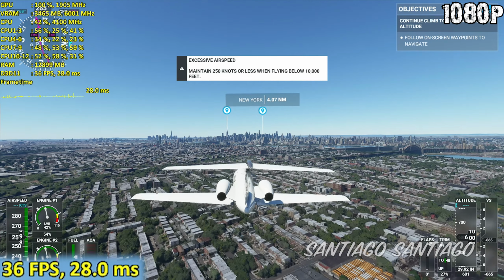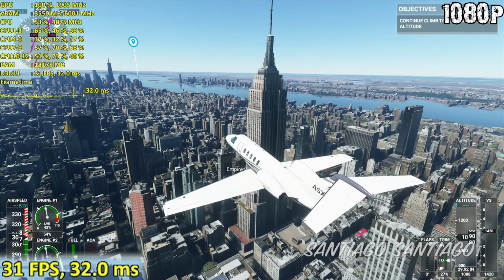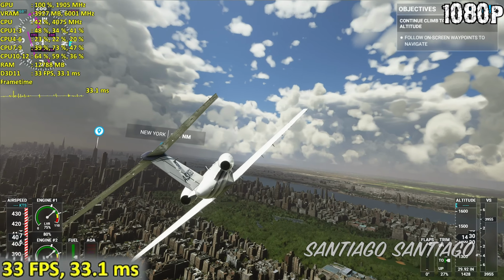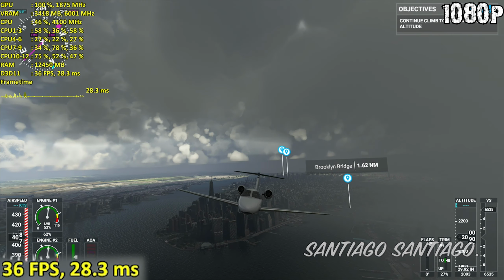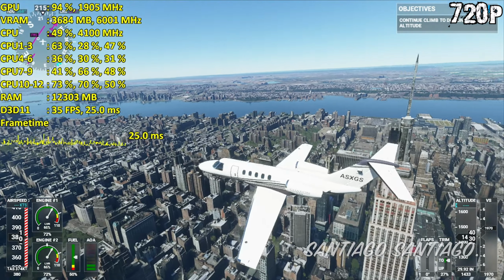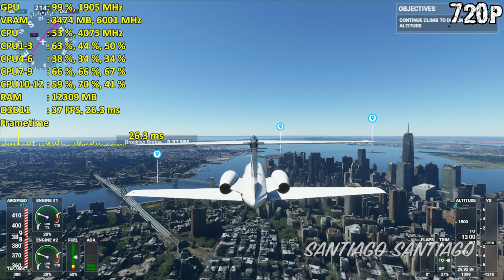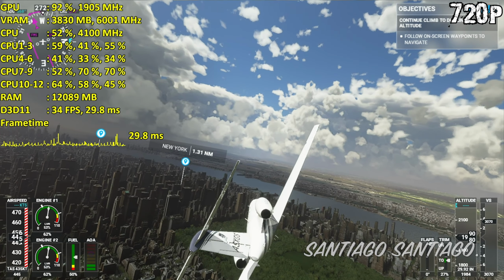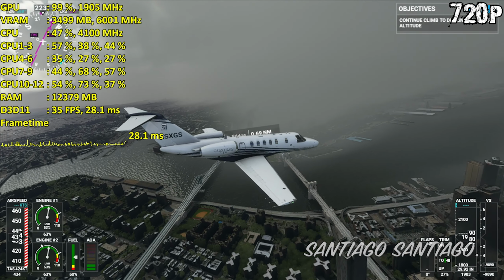GTX 1650 4GB | Flight Simulator 2020 | 1080p 900p 720p | Full Game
- Video INDEX:
00:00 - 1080p Resolution (Clear Weather)
02:30 - ThunderStorm
05:00 - 900p Resolution
07:30 - ThunderStorm
10:00 - 720p Resolution
12:30 - ThunderStorm

Specs:
-AMD Ryzen 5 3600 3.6GHz (4.2GHz Max Boost) (Gammaxx 400 Cooler)

-16GB RAM DDr4 3000MHz (2x8GB Corsair V. LPX)

-MSI GTX 1650 4GB Ventus GDDr6 (no 6-pin)

-Asus TUF B450M-Plus Gaming AM4 Motherboard